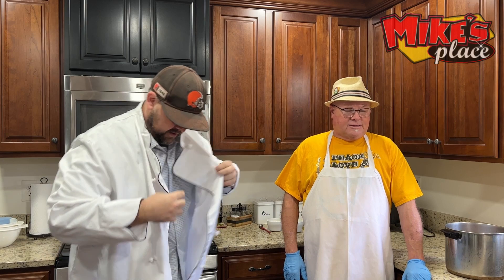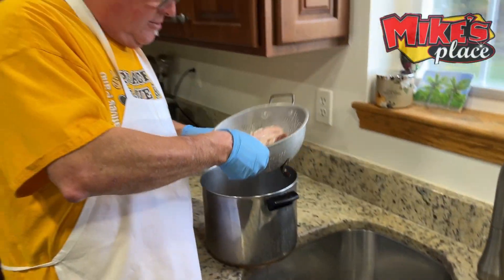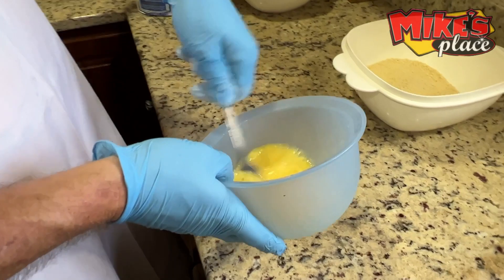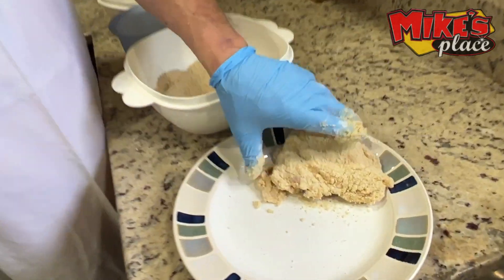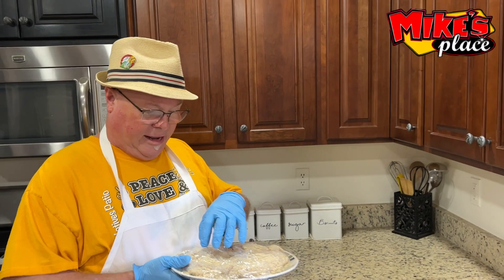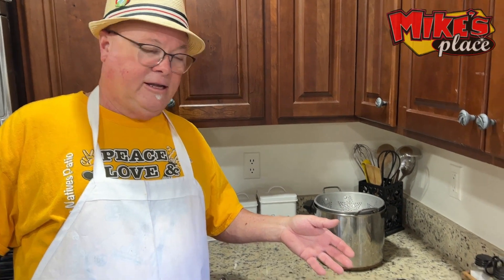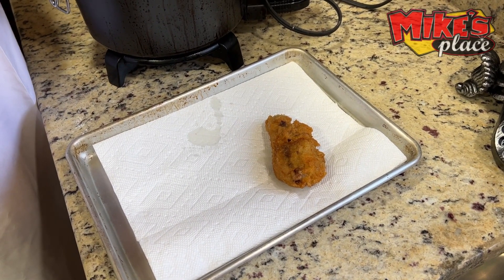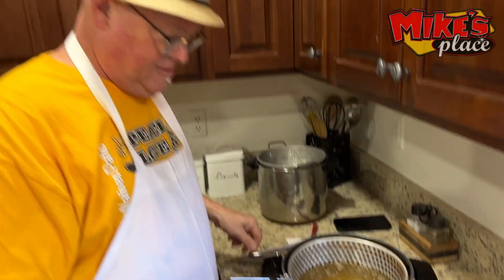Fried Chicken recipe. How to make Barberton fried Chicken! "The Mike's Place Way" Kent, Ohio.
During the grasp of the Covid pandemic we needed to switch to carryout versus inside dining.  I had a brain fart and said we needed to sell Comfort food at Mike's Place in Kent, Ohio.  Then I thought about my good friend Jeff and I making this crazy good fried chicken recipe I came up with!  Well the rest is history,  and at times folks were lined up for this great meal along with the other comfort selections!
My recipe is a collusion of modern day crispness and the Famous Barberton chicken we all grew up with and loved.  I have heard the basics of this recipe was a Serbian recipe regardless there is nothing like this home spun goodness.
     For this recipe and all of our other cooking recipes go to Mikesplacerestaurant.com or go to the bottom of this page!!!
    Also a big thank you to Bad Boy Dave Marco for lending us his original tune called "Burst!" and for more of his original music Bad Boy Dave on YouTube. And as always thank you Doug Jenkins the master of disaster!  Follow Doug on Youtube for any of your studio questions and help!

FRIED CHICKEN: MIKE’S PLACE WAY. BARBERTON STYLE.

     Mike’s Place early on in the pandemic and 3 weeks after we were force to close by the State of Ohio, I had a hunch.  My hunch was that folks would love to buy Fried chicken and Comfort food while Mike’s dining rooms were closed when we were once again allowed to open up for carryout.  For once I was right!
     After we opened for carryout a few days later we had a line outside with folks lining up 6 feet apart waiting for our chicken and comfort food dishes.  The phone rang like we were a popular pizza joint!  The staff of managers and some dedicated employees served all the chicken and comfort meals we could cook.  For a moment in time, I felt like Colonel Sanders plying his trade of delicious fried chicken.  I know It was support from customers and staff that got us through the pandemic. I will always be thankful for this, but we hit a home run with the fried chicken.
    All good things come to an end and as much as I wanted to keep Fried Chicken on the menu, I knew better.  Since at Mike’s we feed so many folks the wait time on cooking chicken would be way to long for the Mike’s Place operation and would throw a kink in the smooth operation.  With deep regrets we had to remove Fried chicken off our menu.  All is not lost we still yearly pick a few months out of the year and bring it back to customers that are waiting to see Fried chicken on the monthly placemat. November and beyond is your best chance at Mike’s to ry this amazing chicken.

Recipe:
*Use a medium 8 cut chicken which is 2 breast, 2 thighs, 2 wings and 2 drumsticks.
*One day prior or a minimum of 6 hours, place chicken in a salt & water solution which is called brining the chicken.  Best way to know if you have enough salt is if it tastes like ocean water, simple and easy.  Note taste water before you add the raw chicken, no point in getting sick!! Make sure chicken is covered with brine solution and refrigerate.
*Once chicken is brined, take out of refrigerator, the water will have a reddish tint, which is a great sign chicken is brined.  Drain the chicken well. I pat chicken with a handy disposable roll towel if still to wet.

*Breading steps:
 1. 2 cups of Flour with salt and pepper added.  You decide, but I love pepper and at times I add
     garlic powder to shake it all up!
 2. Egg wash is 3 eggs and 1/3 cup of water.  Mix well with a fork or whip.
 3. 2 cups Panko to 1 cup white bread crumbs. Mix together.

     When chicken is drained, dredge the pieces thoroughly in the flour.  Get all of the pieces completely cover with the flour mixture. Then gently place the floured chicken in the egg wash, and when soaked and no dry flour can be seen lift up and let drain.  Then place chicken in the Breading and coat completely pressing the breading heavily into every nook and cranny!
     When the chicken is breaded place on a sheet pan, cover and place in refrigerator overnight or till next day when you are ready to fry. I have let sit up to two days in refrigerator.
    NOTE: The reason we do this is for the breading to have time to soak up some of the flavor and form a moist crust.  The Barberton chicken restaurants have done this for years I have been told.  Thanks Jeff!
    Heat fryer to 300 degrees.  I fry with vegetable shortening. lard is the best.
     Your chicken at an internal temp is 165, and crust is golden brown. Pull chicken pieces out and let rest on paper towel to catch the oil.  Cover with foil to keep the heat.
This meal is best served with a sweet Vinegar Cole Slaw, Fries &  Hot rice.
             Enjoy the recipe & thanks. Mike